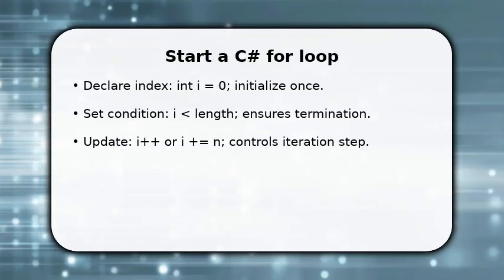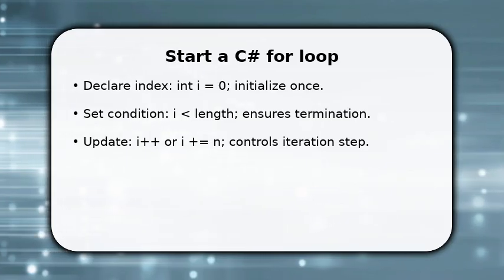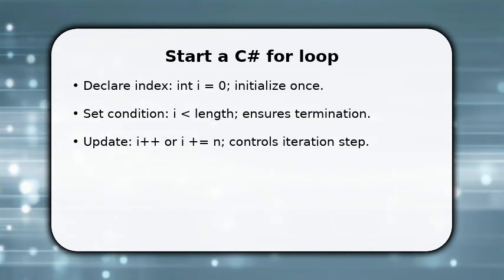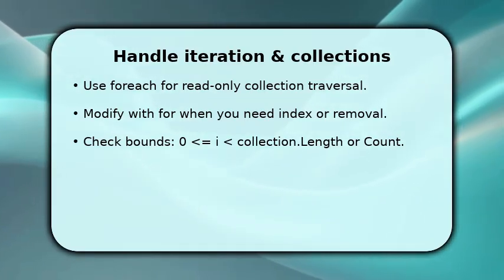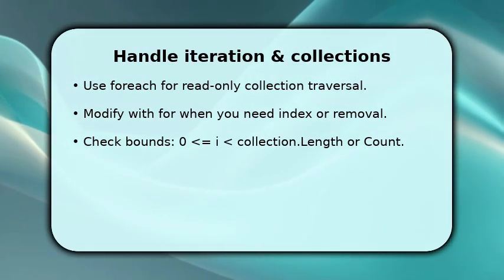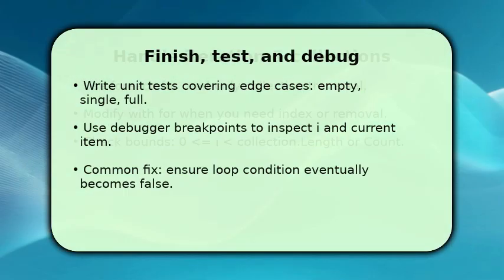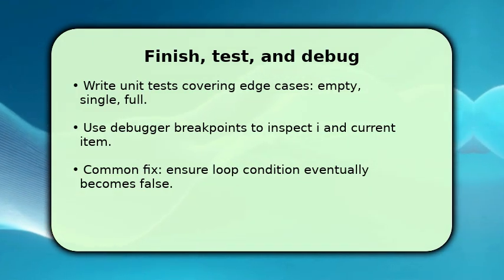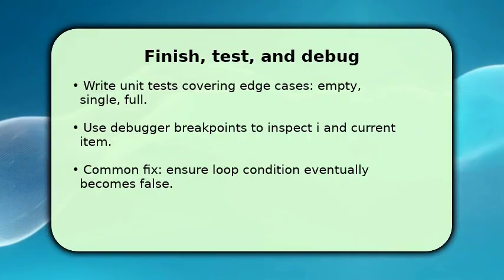How to Use Loop in C# (only Way)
Dive into the essential techniques of implementing loops in C# programming. This video provides a clear and concise guide, covering for-each, while, do-while, and foreach loop structures with practical code examples to enhance your coding skills.